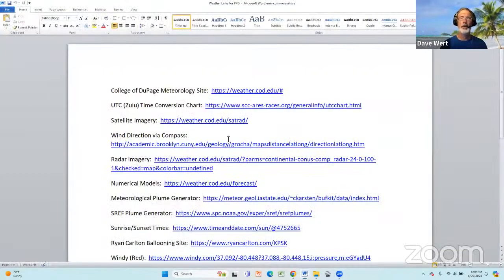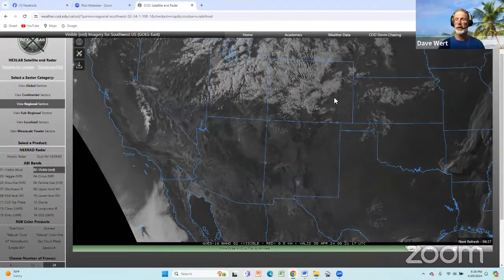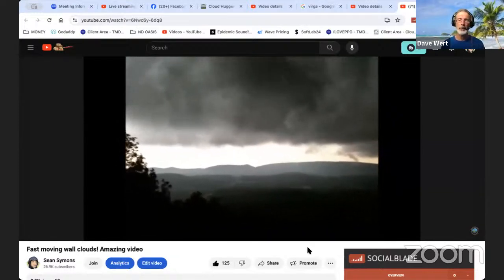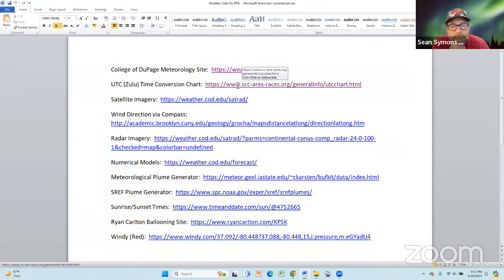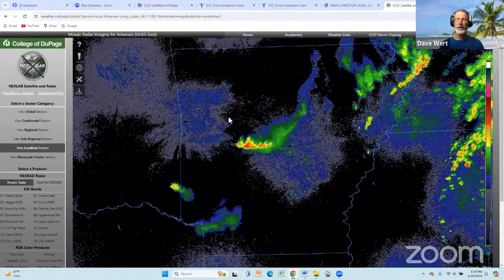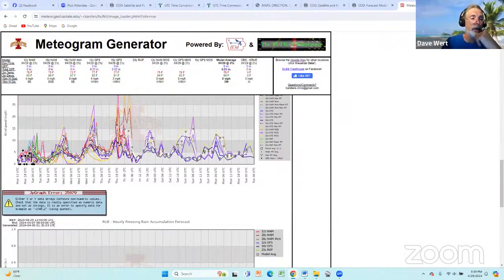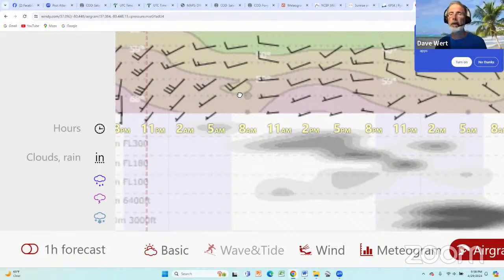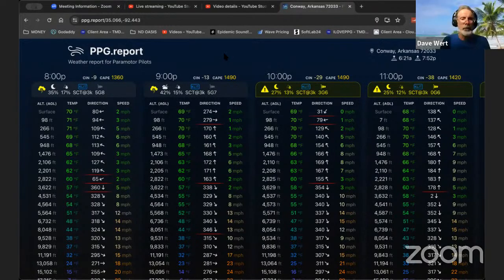Ep 217 - Meteorologist Dave Wert - Run Into The Sky - Nonprofit Podcast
Huge Shout Out to Chris Lockley - For helping make Run Into The Sky possible. Without him we would not have a school and beautiful LZ

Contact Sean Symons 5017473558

HUGE Shout Out to these amazing people who made this nonprofit happen!
Wade C helping us finance and starting up our 501(c)(3) nonprofit
Anna for helping with starting our website and helping us for the first year as a nonprofit
Mark and Shana at AirSportsUSA in FL for helping us get the Trike Trainer and Tandem machine.
Jim Simard from Canada - Care Printing and Publishing.  Helping us with stickers, calendars and so much more.
Ron Toran at Lone Star Paramotor for giveaways every week on the spinning Will.
Kyle Neel our Director of Operations at Run Into The Sky working to keep the school running.
Mark Murphy helping us get wings and paramotors
Bryant Hummer helping us get gear at a nonprofit discount
Resurgence PPG for leading the way helping disabled veterans
Project Airtime Helping anyone get in the air
Arora PPG  helping people learn to fly through their nonprofit
TJ Moore allowing us to purchase equipment on low payments
Ryan Roberts at PPG Smoke donating items to giveaway on the show over the years
Leo and Jael Klesling helping us with a partnered school in Kansas and grant writing
Mark George at ParaswagUSA helping us get equipment, donate to the podcast over the years
Austin Joffe for helping me get my USPPA ratings at his school
Jon Hudson for helping me get equipment and sponsoring the show over the years
Eric and Jade Lear for helping me get started in this sport with donations, lodging and support